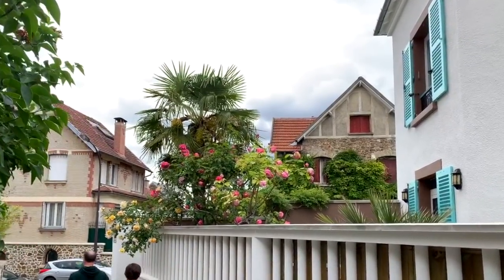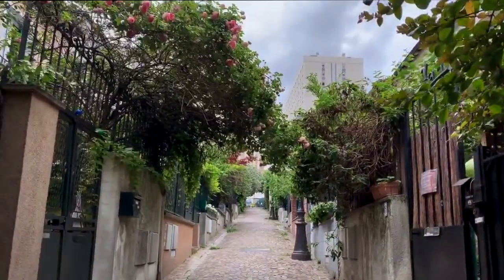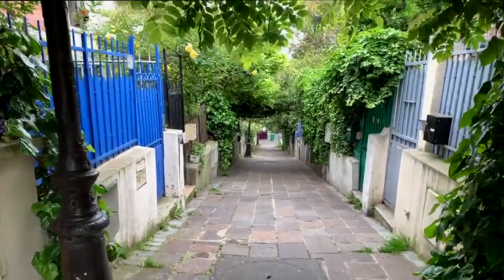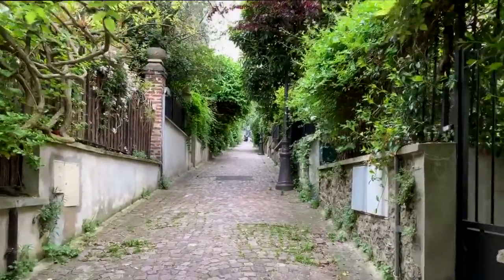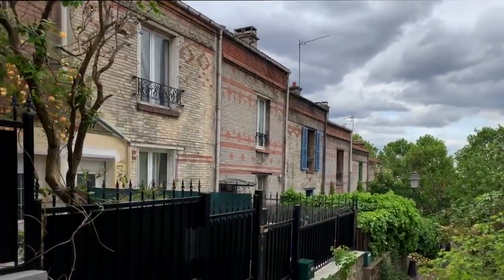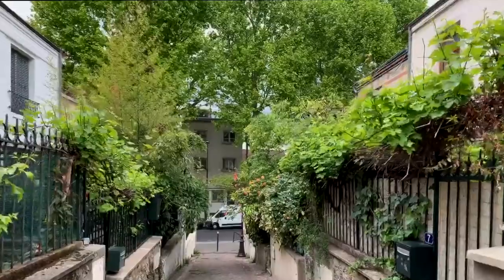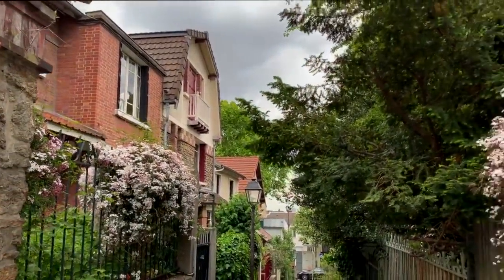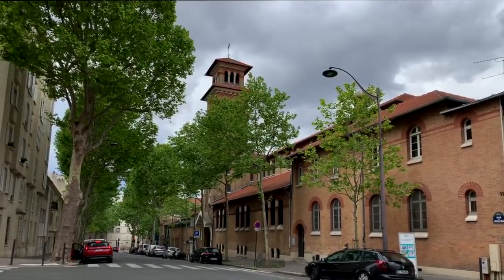Paris Live #54: The Village of La Mouzaïa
A replay from my series of live-stream guided tours. This episode takes us far to the edge of Paris to a leafy, country village-style neighborhood. Use the links below to see more content & join me live for the next episode!

-extended versions of live tours
-detailed maps of each episode
-private online Café Chats
-discounts on my real-life tours
-member gatherings in Paris
-food & hotel recommendations